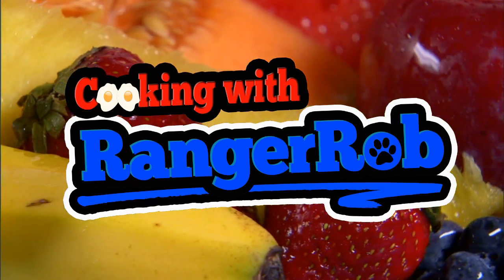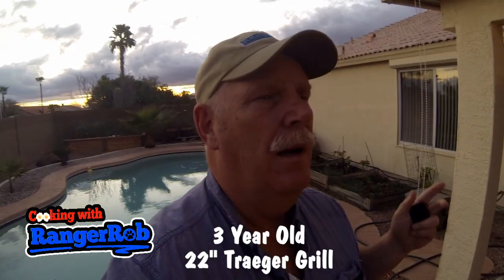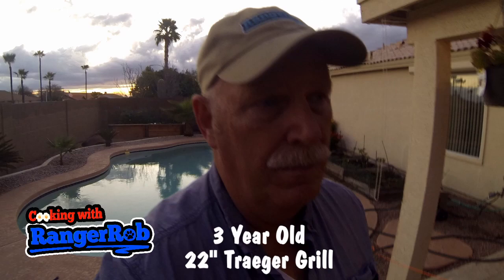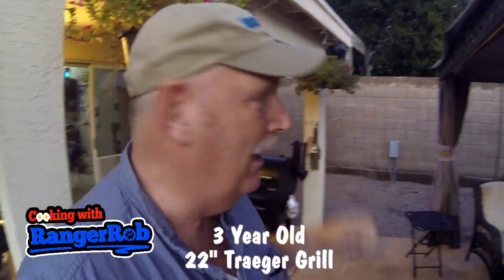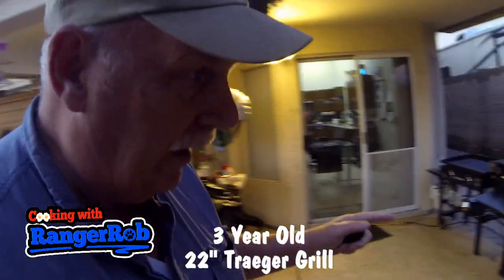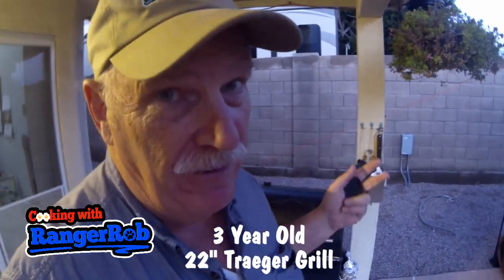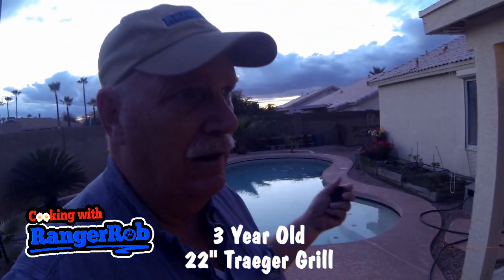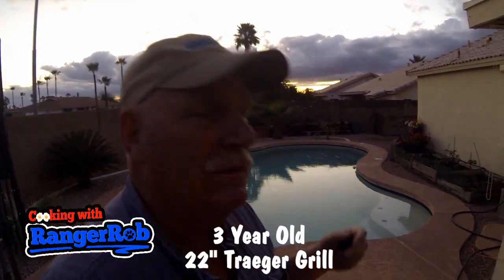22" Traeger Grill Review, Costco Version, 3 Year Old Unit | Cooking With RangerRob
Today Rob is Reviewing his 3 year old 22" Traeger Grill from Costco.

22" Traeger Grill:

Rangerrob Poopy Bags On Rolls & Fabric Dispenser:

Rangerrob Poopy Bags, Rolls Only Refills:

RangerRob Original Sheets:

xxxxxxxxxxxxxxxxxxxxxxxxxxxxxxxxxxxxxxxxxxxxxxxxxxxxxxxxxxxxxxxxxxxxxxxxxxxxxx

The Term "RangerRob" is granted permission for the use on "Cooking With RangerRob" by Cutting Edge Enterprises, LLC., Trademark Owner.

Cooking With RangerRob is owned by Cutting Edge Enterprises, LLC. - Trademark Pending.